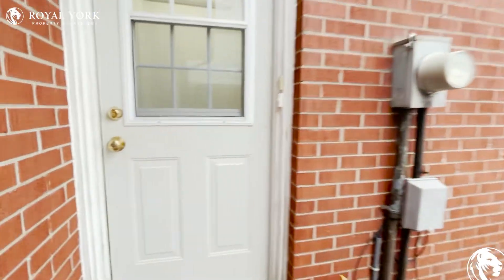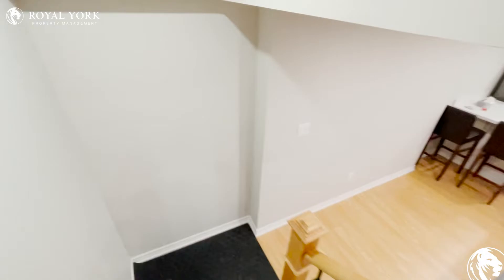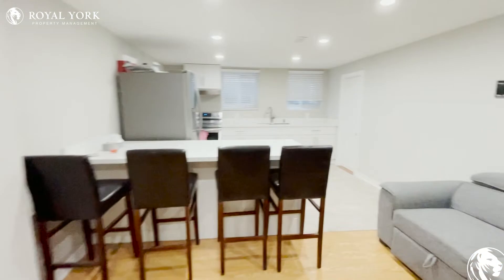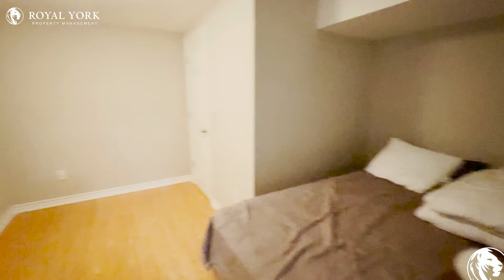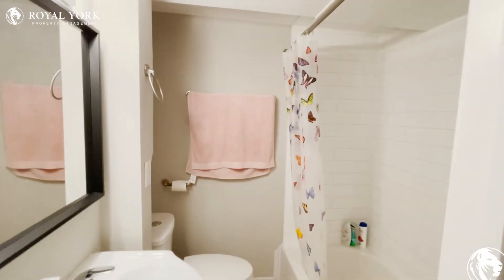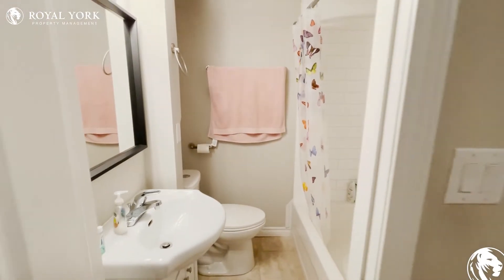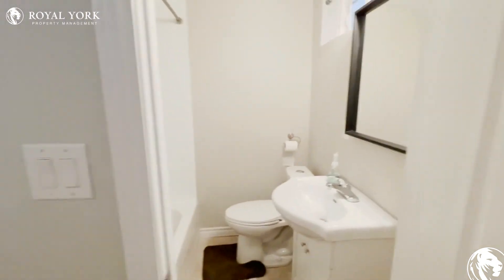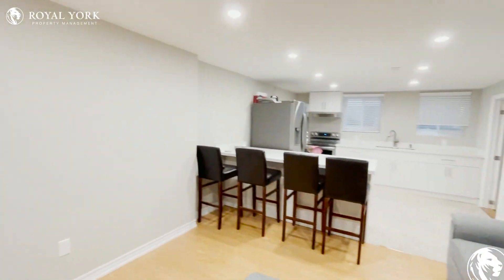2-80 Rainier Square, Scarborough, Ontario M1T 2Z9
2 Bedrooms | 2 Bathrooms, Upgraded Kitchen, Stainless Steel Appliances, Microwave, Ice Maker, Granite Countertops, Laminate Floors, Ensuite Laundry.

Close to Ontario 401 Express, Birchmount Road at Timberbank Boulevard, Silver Springs Public School, North Bridlewood Park, Agincourt Mall, Scarborough Museum, The Art Forum, Toronto Botanical Garden, Toronto Zoo.

2-80 Rainier Square, Scarborough, Ontario M1T 2Z9
Finch Avenue East and Birchmount Road

Nineteen Minutes Away From the Fascinating Toronto Zoo!!

UNIT AMENITIES:
*2 Bedrooms | 2 Bathrooms
*This is a Newly Renovated Basement Apartment
*Upgraded Kitchen
*Stainless Steel Appliances
*Microwave
*Ice Maker
*Granite Countertops
*Laminate Floors
*Faux Wood Window Coverings
*Ensuite Laundry
*Upgraded Bathrooms
*Full Baths in Both Bedrooms
*Backyard Deck
*Shared Backyard

BUILDING AMENITIES:
*Barbecue Area / Terrace
*Bicycle Storage
*Outdoor Patio

Property Leased!!